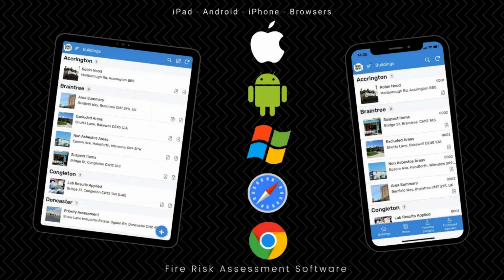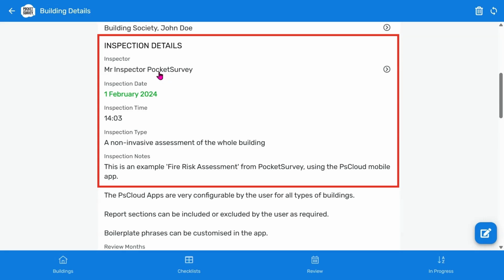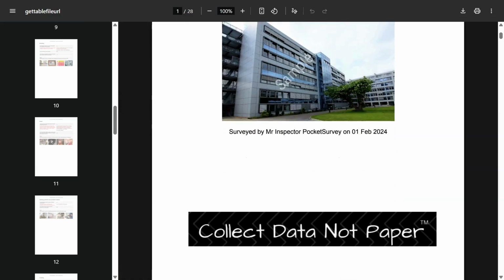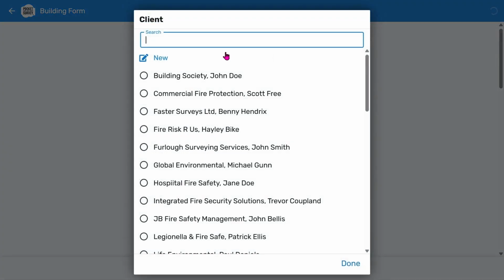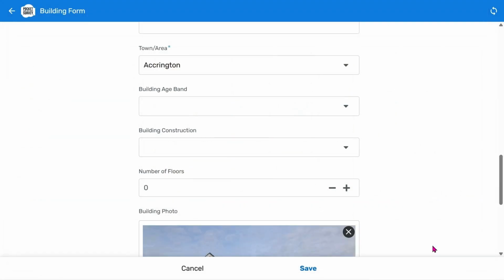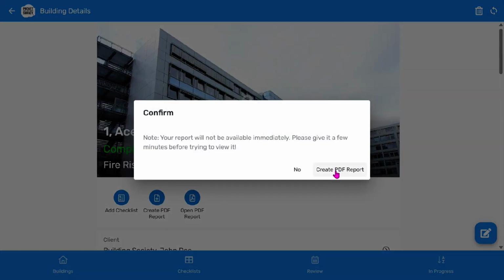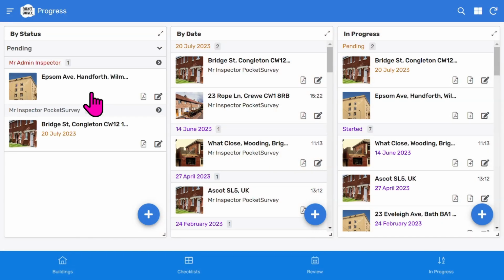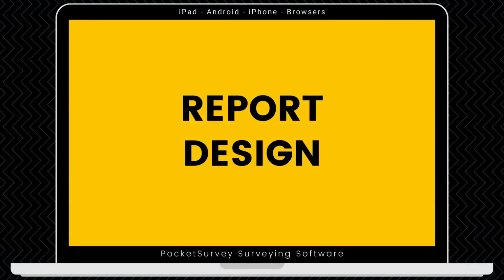💥 Fire Risk Assessment Training with PocketSurvey Surveying Software 💥 Training Video 💥